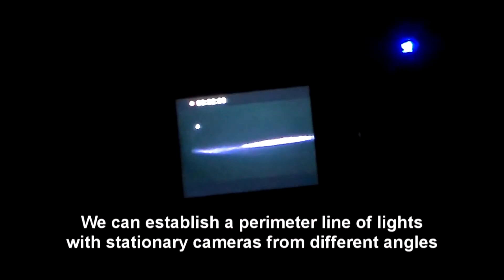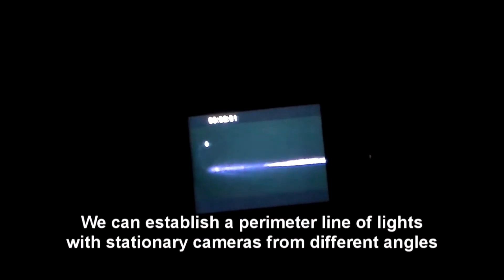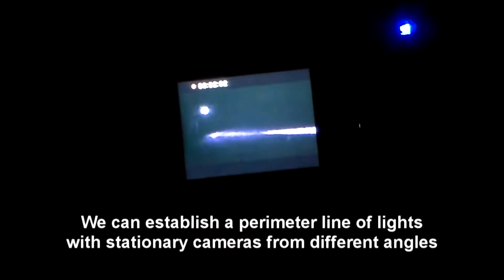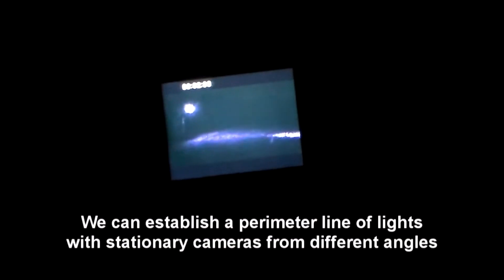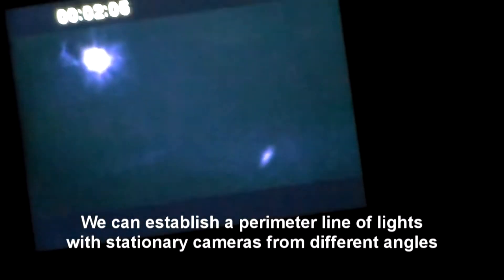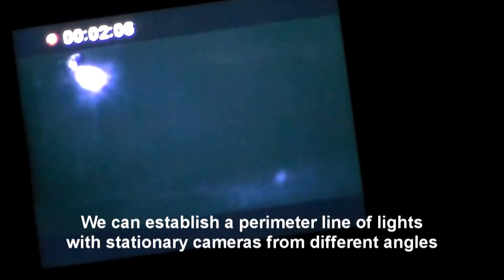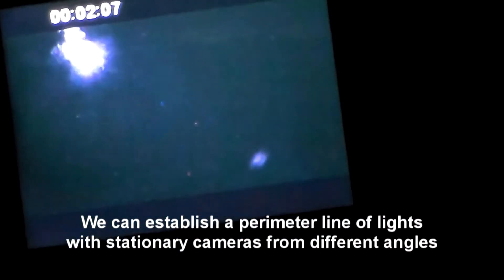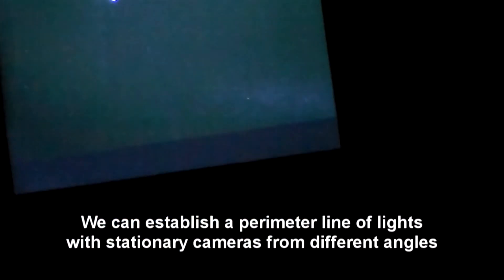A new night vision tech for Bigfoot research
We are using a full spectrum camera (modified) that allows a search party to move to the tree line in total darkness by using thermal lights. The images are captured on a camera screen at base. By getting up close we can avoid the obvious shortcoming of  FLIR from a distance. Our method puts a researcher close to whatever made the hot reading then bathes the squatch in thermal lights getting a spectacular image. We hope. We could also set up a perimeter line with multiple stationary cameras. A lot of luck would be needed and a lot of hard work.